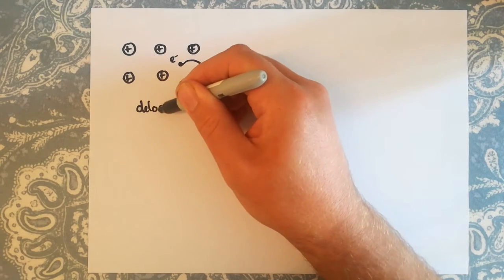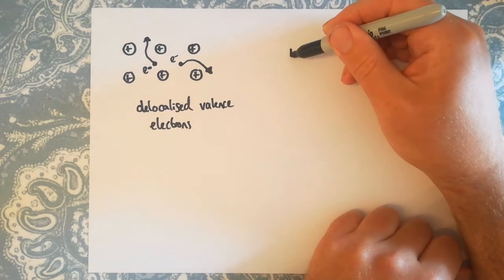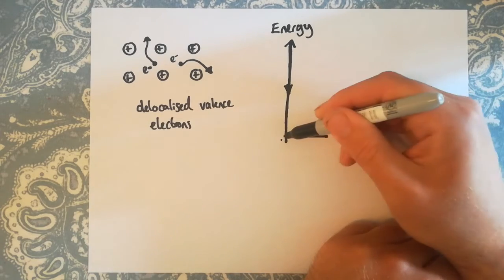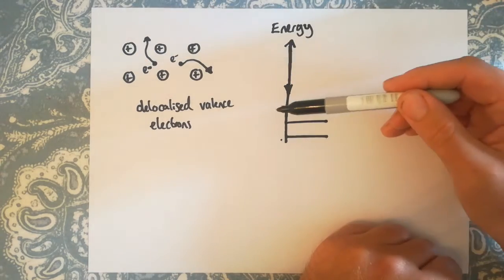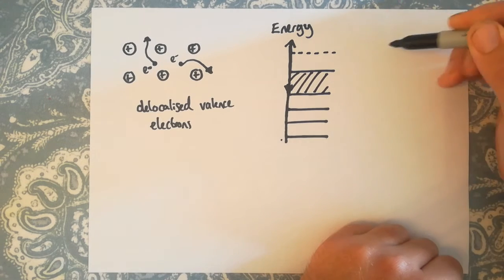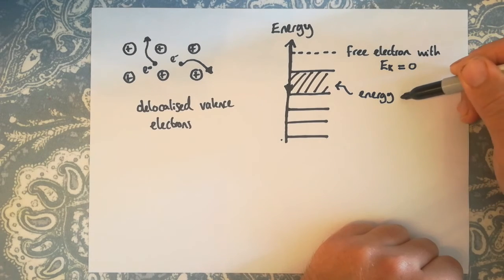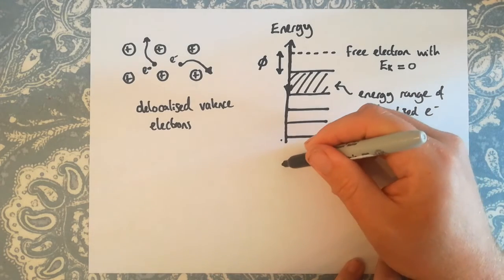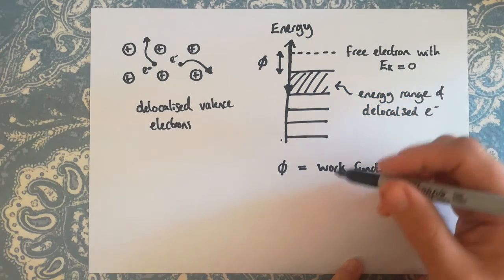The Photoelectric Effect 2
Looking at the structure of metals